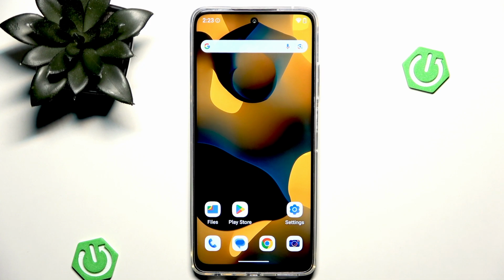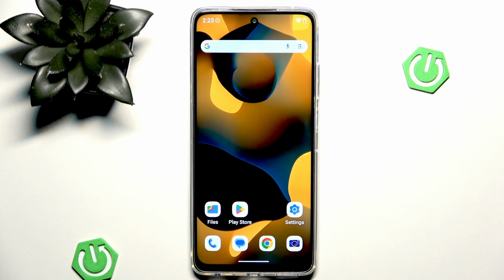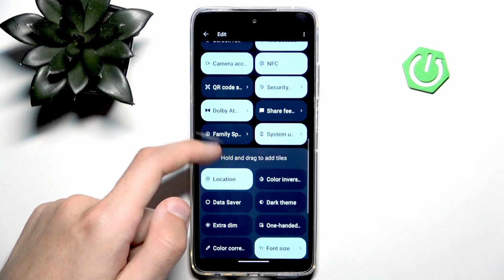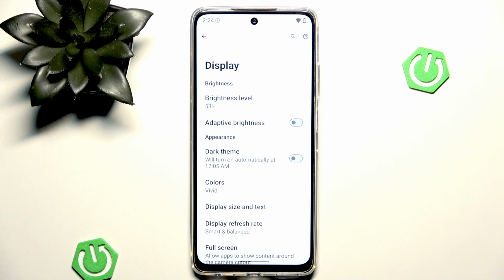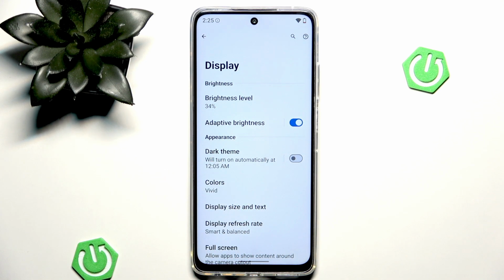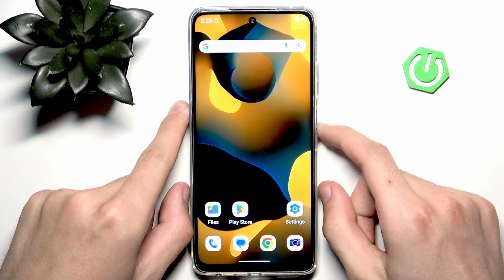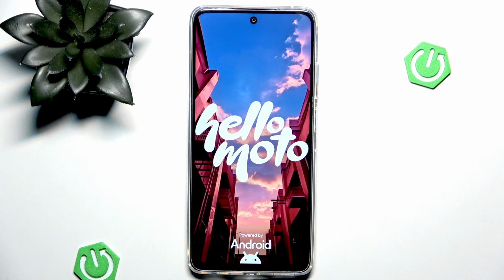MOTOROLA Moto G56 5G – Auto Brightness Not Working Fix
If your MOTOROLA Moto G56 5G auto brightness is not working, this video will help you solve the problem step by step. Learn how to check if adaptive brightness is enabled, where to find the auto brightness setting, and what to do if the feature still doesn’t work. We’ll also cover how screen dimmer settings can interfere with auto brightness and show you how to restart your phone to reset the sensors. Whether your Moto G56 5G brightness is stuck, not adjusting automatically, or the adaptive brightness option is missing, follow these easy instructions to get your screen brightness working correctly again. This guide is perfect for anyone experiencing display or brightness issues on their MOTOROLA Moto G56 5G smartphone.

How to fix auto brightness not working on MOTOROLA Moto G56 5G?
How to enable adaptive brightness on MOTOROLA Moto G56 5G?
Where is the auto brightness setting on MOTOROLA Moto G56 5G?

0:00 Introduction
0:12 Check if Auto Brightness is Enabled
0:36 Find Auto Brightness in Control Center
1:05 Check Screen Dimmer Settings
1:24 Go to Display Settings for Adaptive Brightness
1:43 Enable Adaptive Brightness
2:31 Restart the Phone to Reset Sensors
3:11 Final Tips